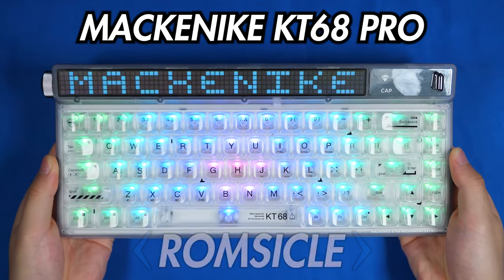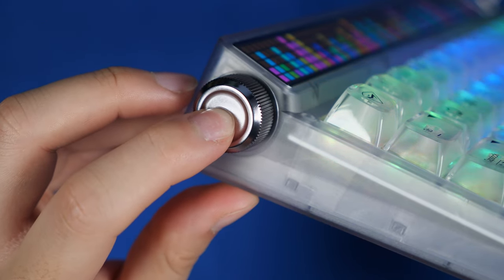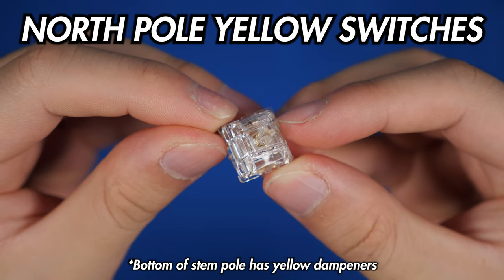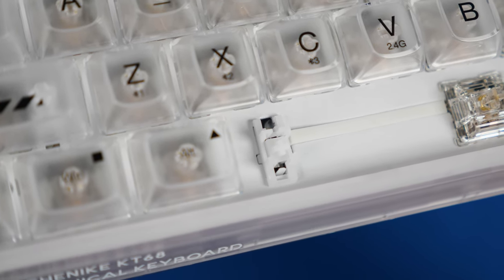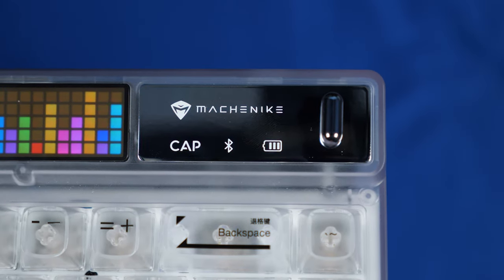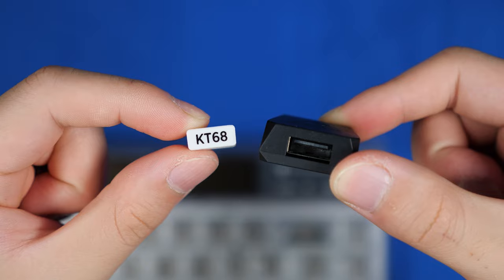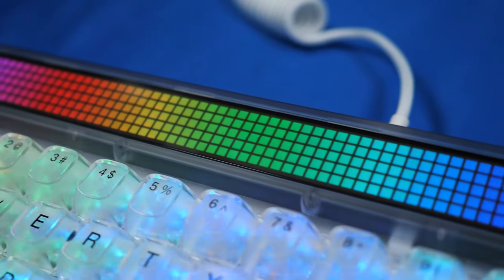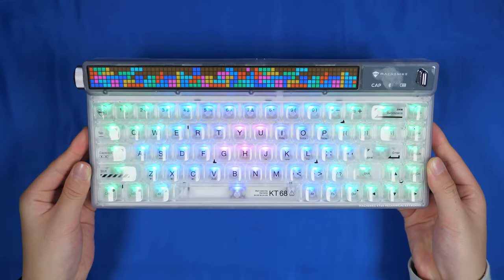Machenike KT68 Pro Review - CYBERBOARD on a Budget!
Amazon Prime FREE 30 Days
DROP Keycaps/Switches - Get $10 credit!